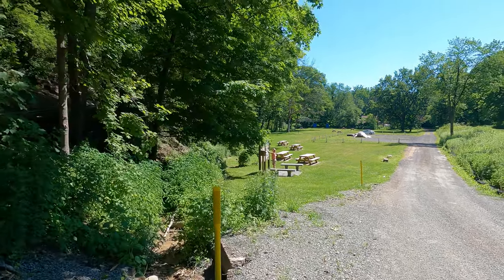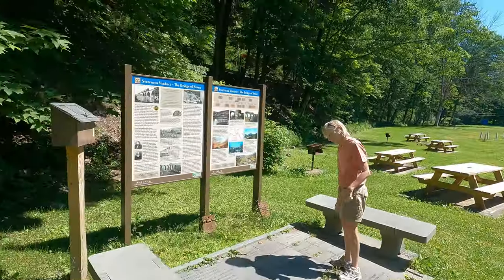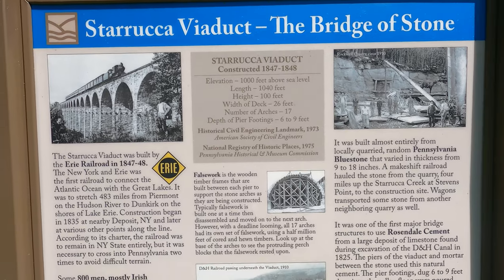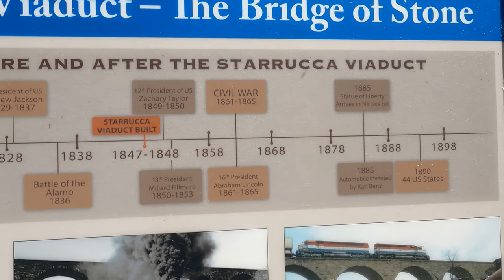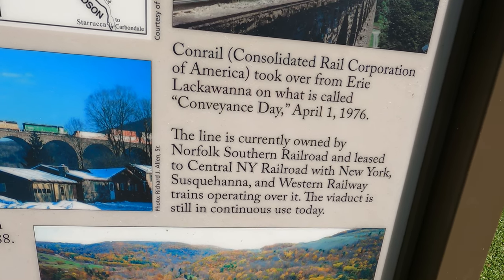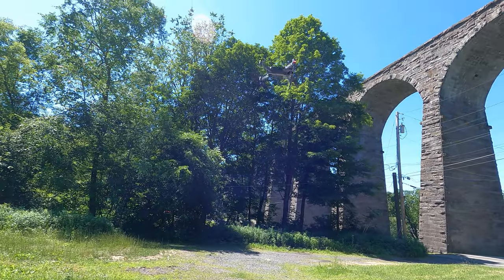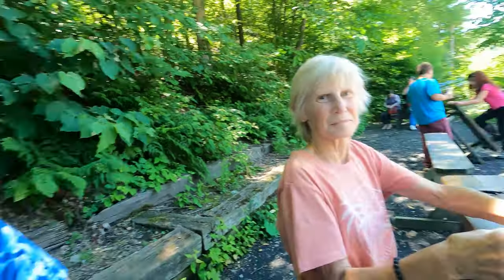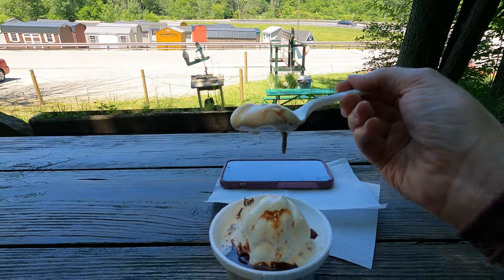Summer fun droning Starrucca and Martin's Creek viaducts of Northeast Pennsylvania.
The Viaducts of Northeast Pennsylvania have contributed significantly to the development of the mid-Atlantic region, enabling railroads and those businesses that depend of them, to increase their efficiency in moving commerce along those rail lines. Built over a hundred years ago they are a marvel of engineering and have become icons of the region. They are best appreciated from the air with views that highlight their wonder.